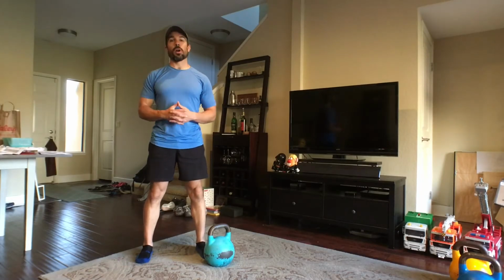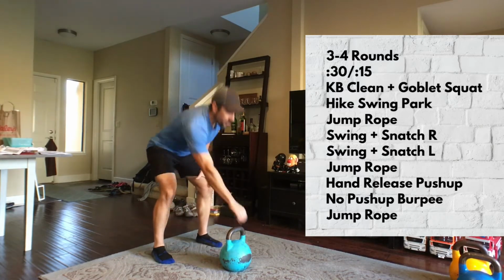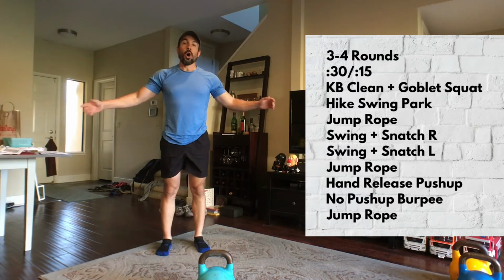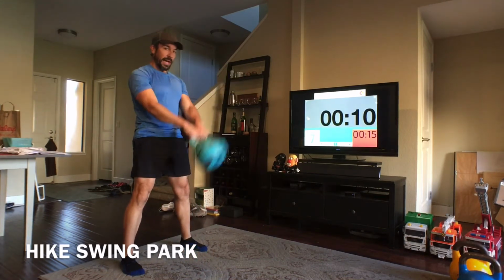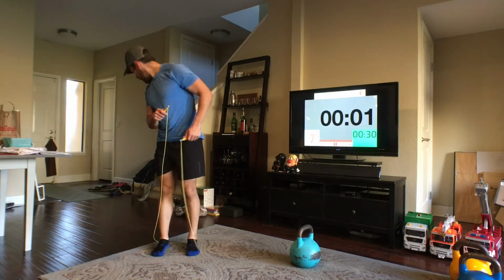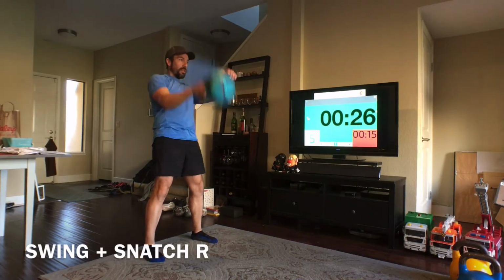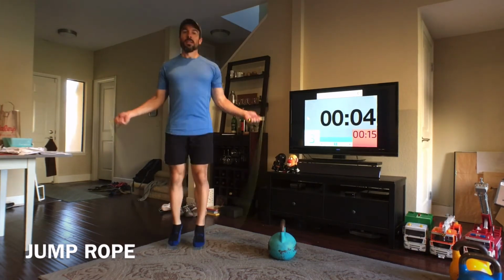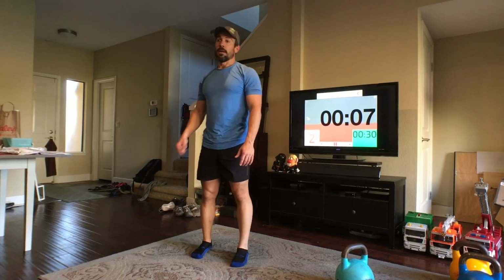Home Workout Kettlebell Cardio Circuit 2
Circuit starts at 2:54